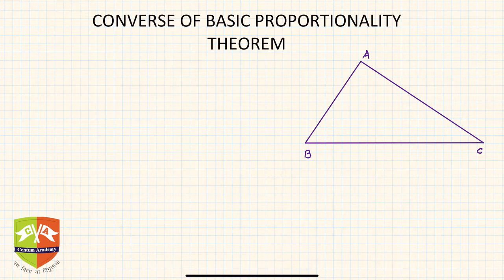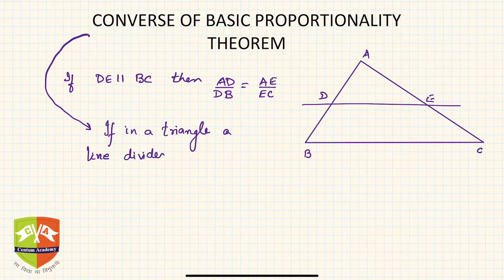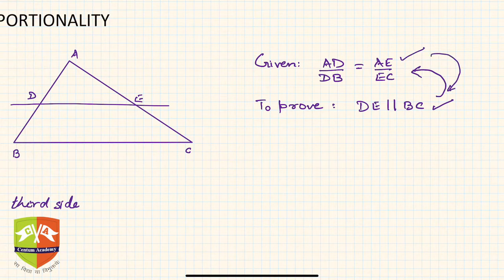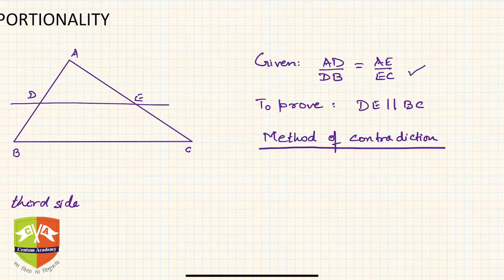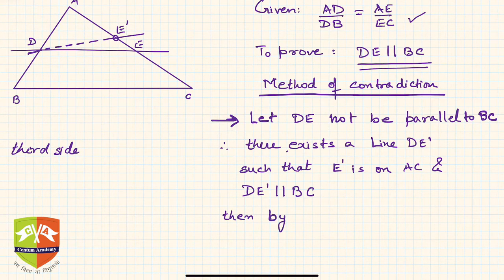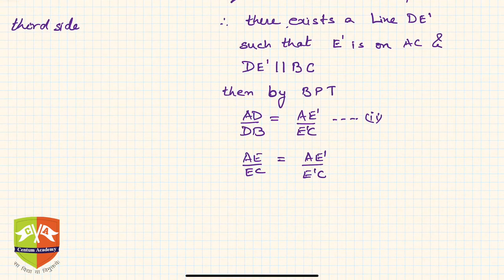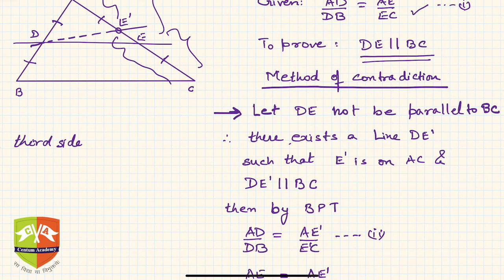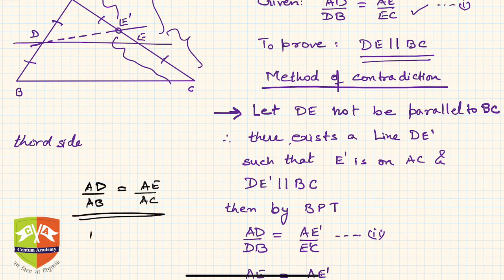TRIANGLES: 6. Converse of Basic Proportionality Theorem and its proof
Converse of Basic Proportionality Theorem and its proof

For more such sessions visit

Enjoy Learning!!!